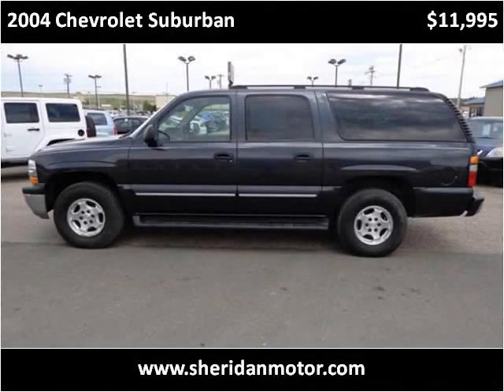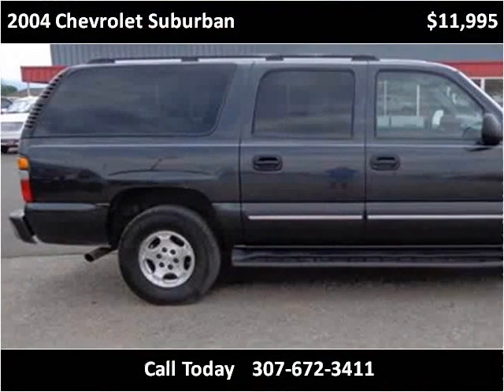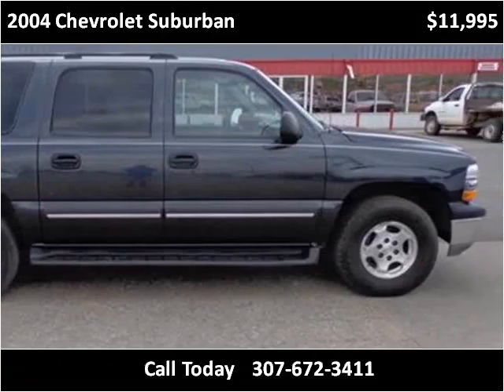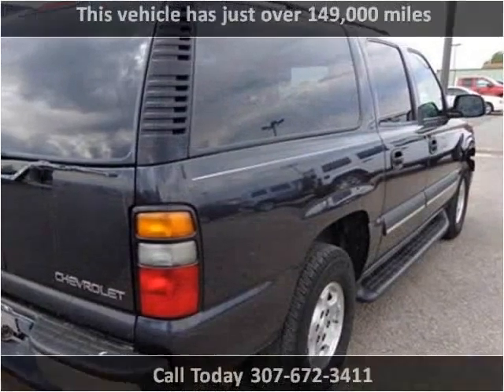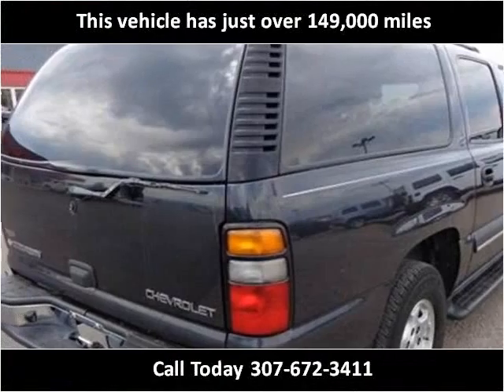2004 Chevrolet Suburban Used Cars Sheridan WY